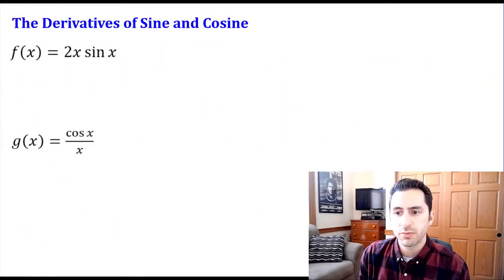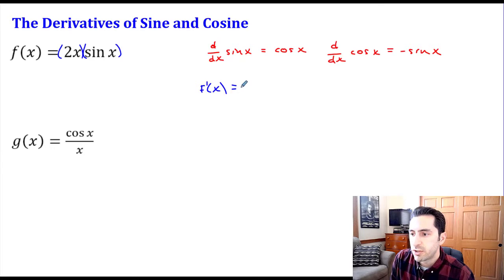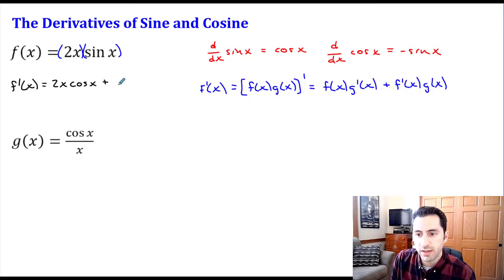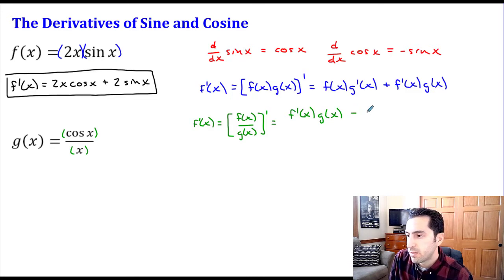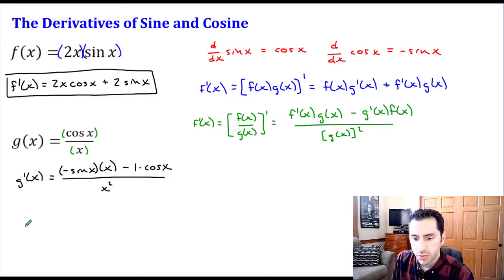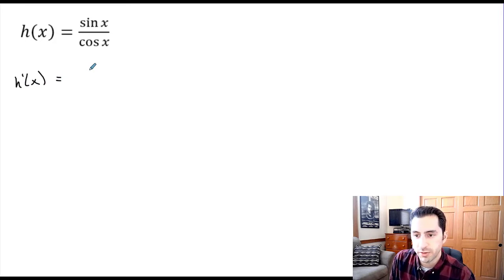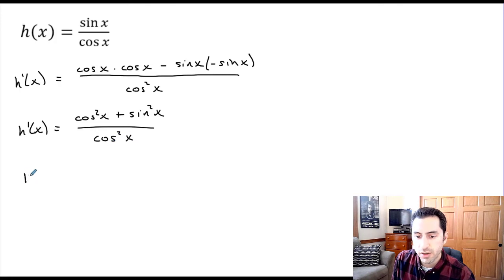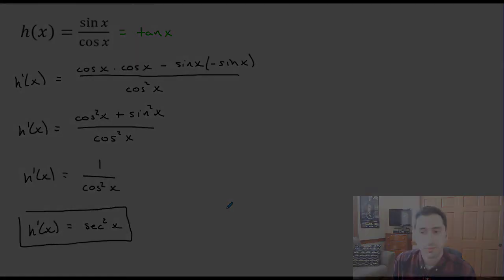Derivatives with Sine and Cosine - Calculus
How to find the derivatives of functions with sine and cosine.